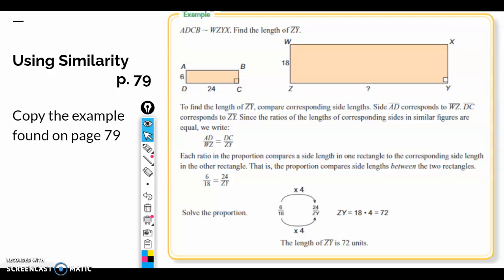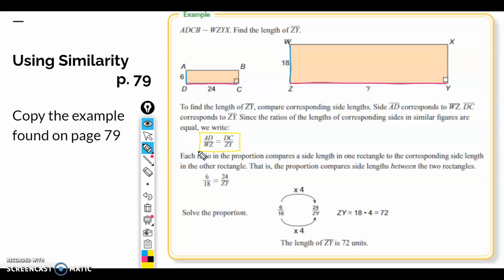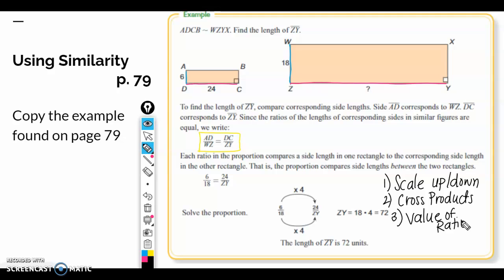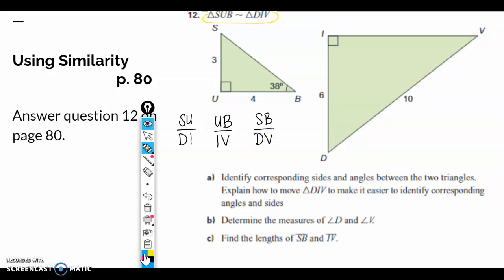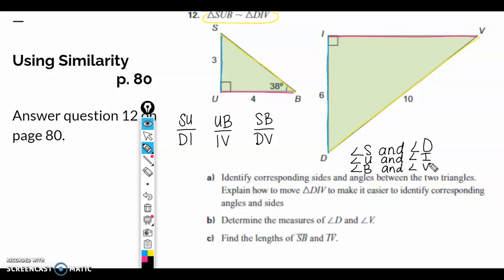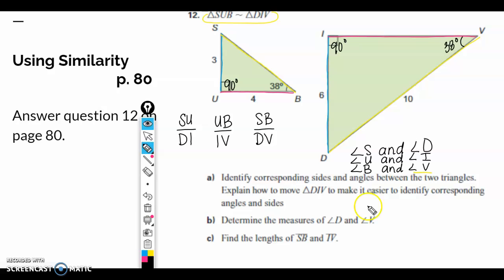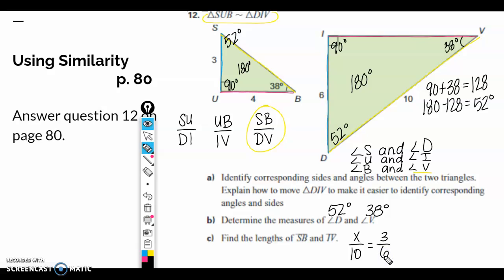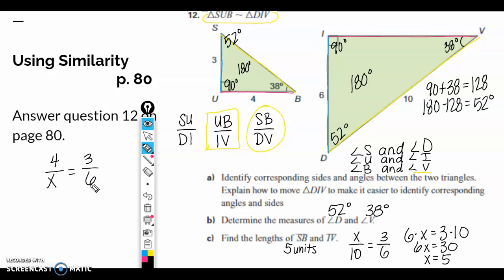Lesson 2.3 Similar Polygons Part 2